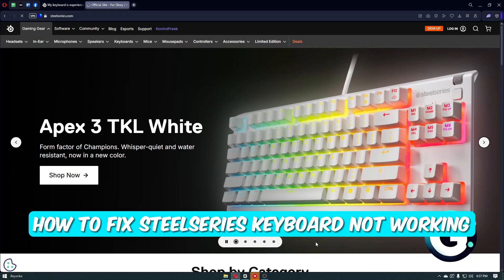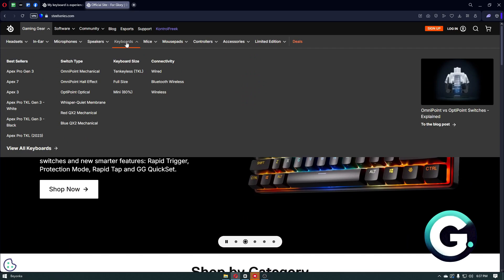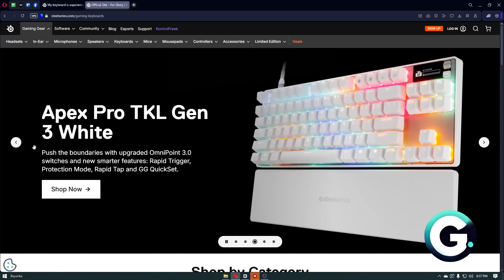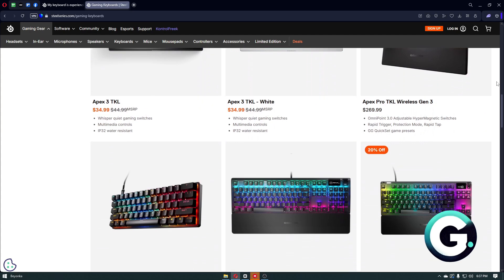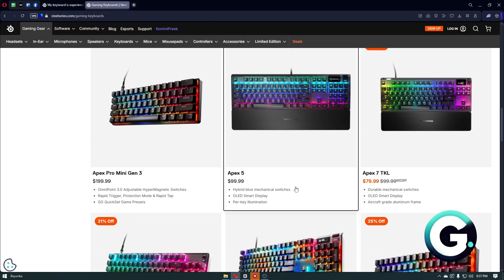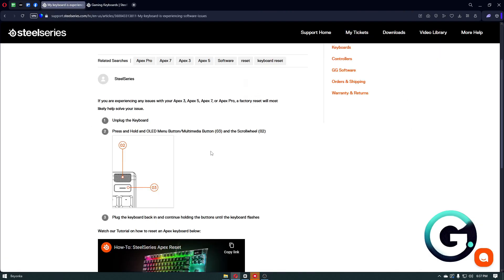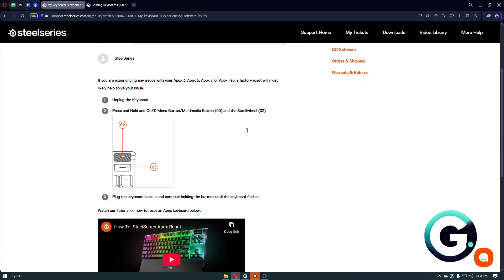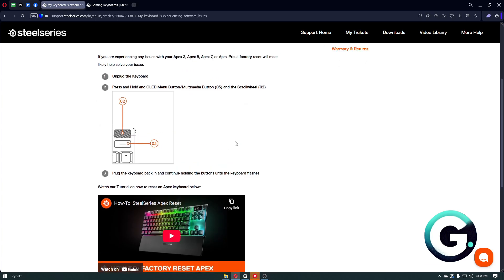How To Fix Steelseries Keyboard Not Working (2026)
Hello in this video I will show: How To Fix Steelseries Keyboard Not Working (2026)